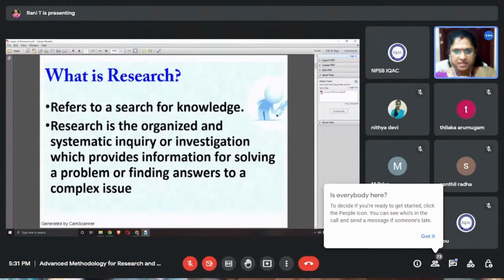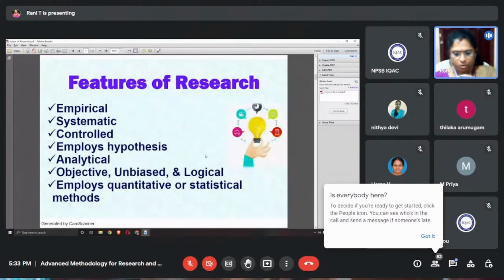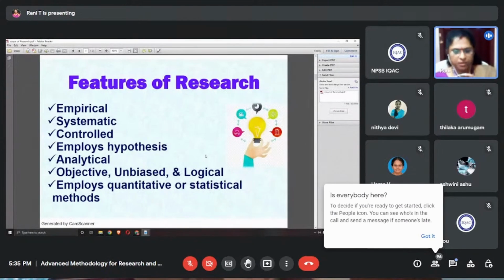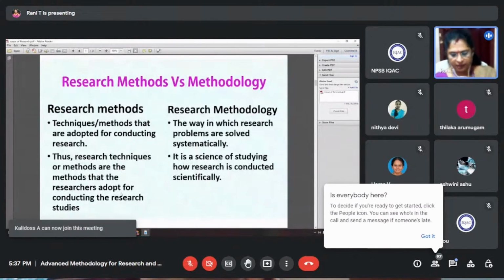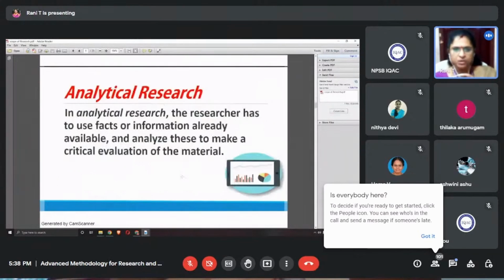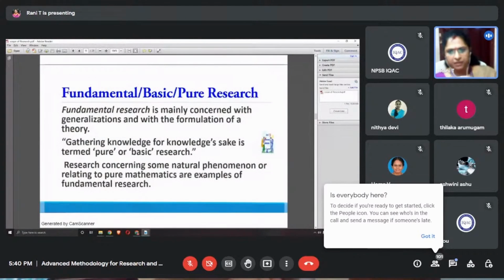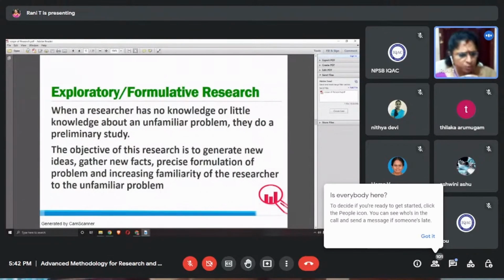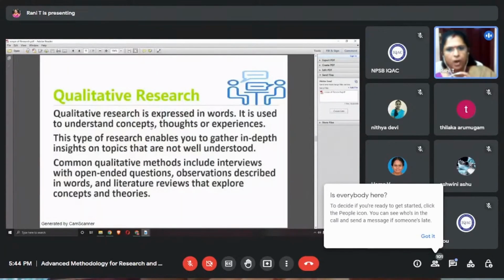Research Methodology 01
M.Com, Ph.D All Disciplines